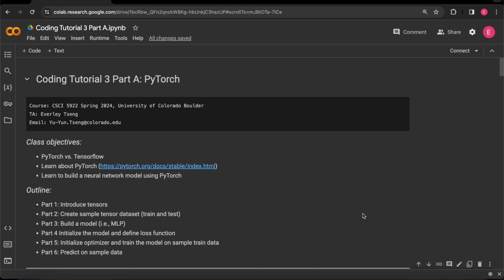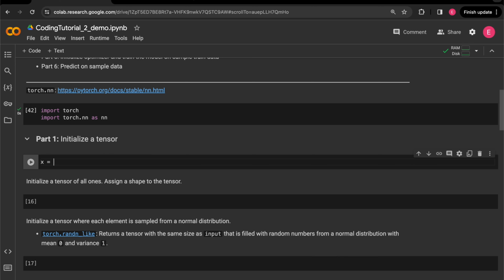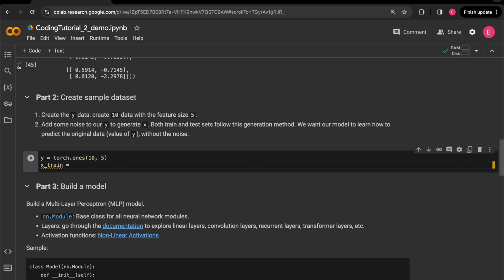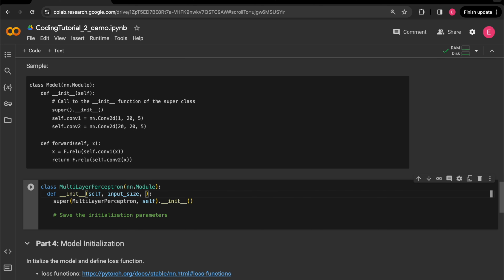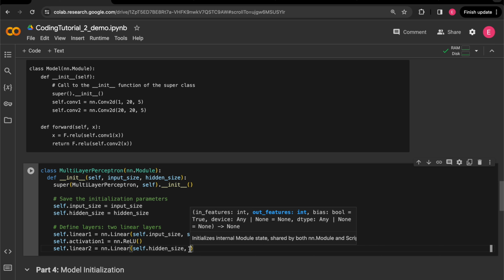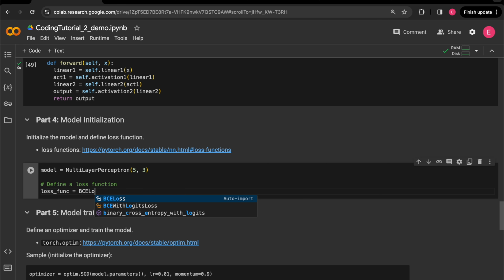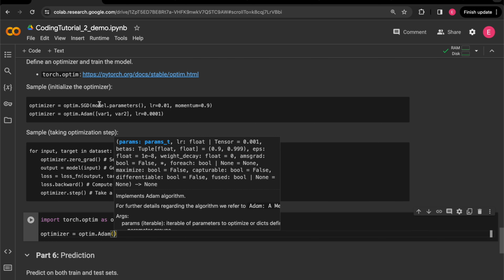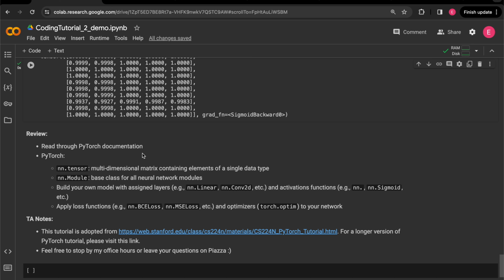Neural Networks | Coding Tutorial 3 Part A | PyTorch